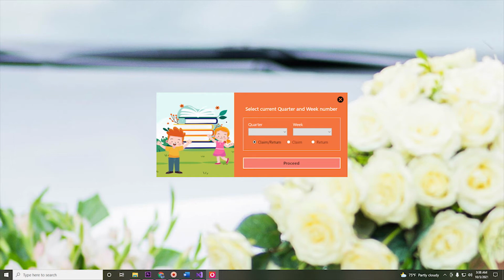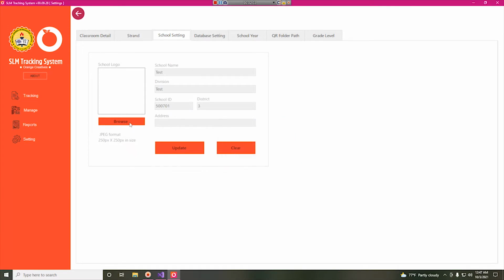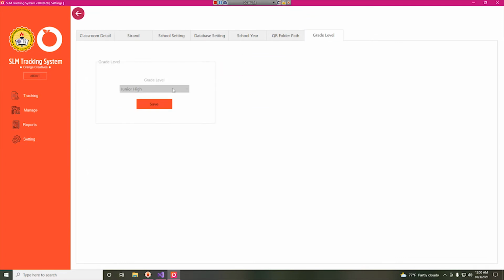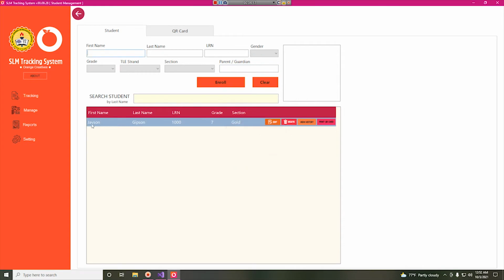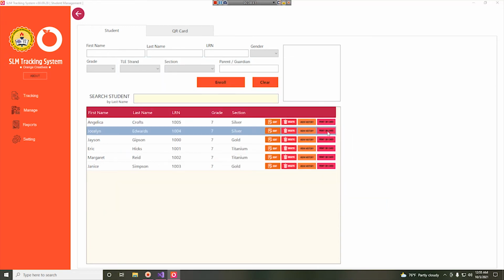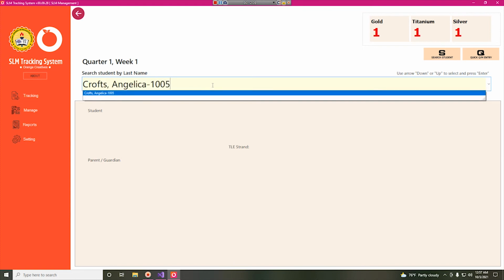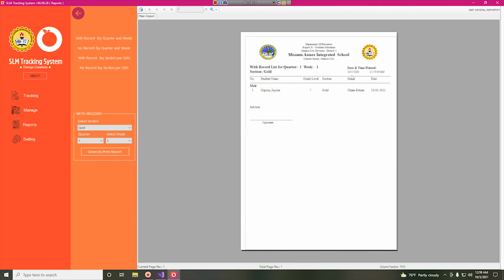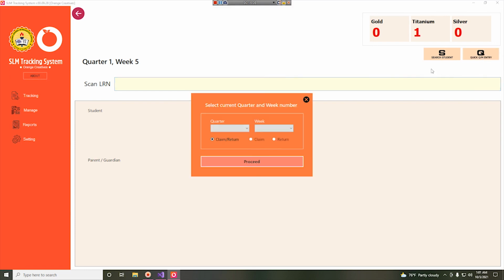Module Distribution and Retrieval System using QR Code for Public Schools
Module Distribution and Retrieval System or software used to track Self Learning Module or SLM by using QR Code developed by Orange Creatives for public schools specifically in Misamis Annex Integrated School . A system that uses LRN integrated QR Code to keep track of module distribution in the current DepEd learning modality.